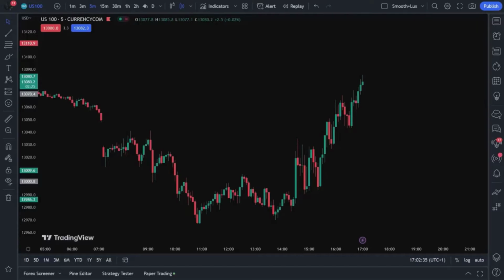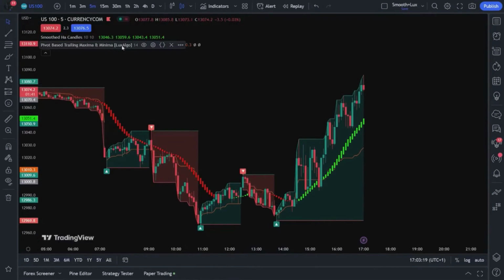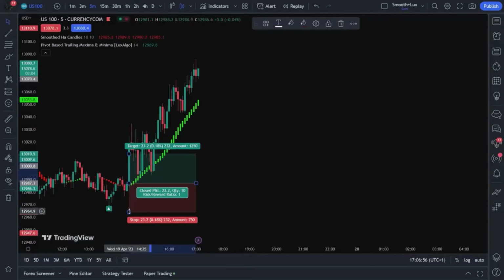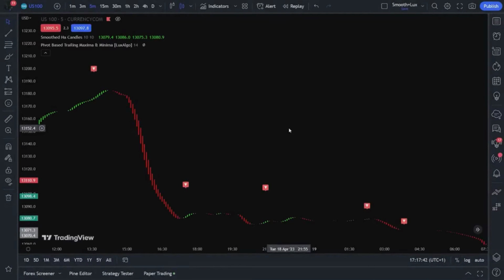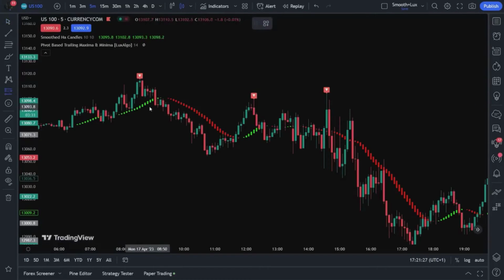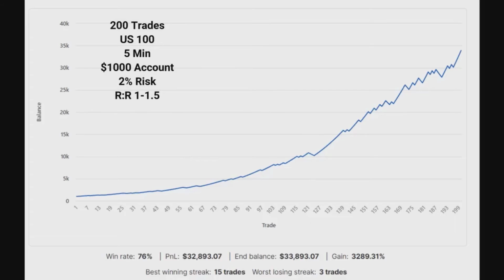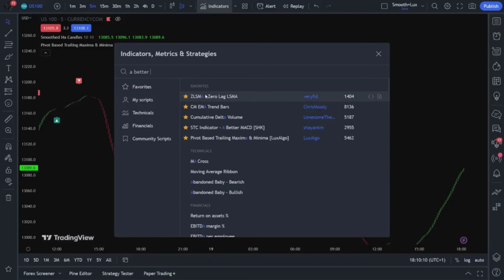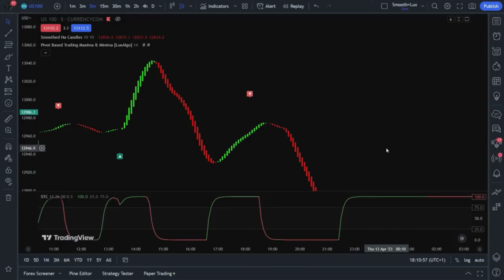Mastering Intraday Trading Unveiling the Ultimate Buy Sell Signals Indicator for Profitable Trades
Unlock the secrets of intraday trading success with our exclusive video presentation! Join us as we reveal the ultimate buy/sell signals indicator that guarantees profitability in your trades. Gain a deep understanding of the indicator's unique features, including its precision, reliability, and time-tested strategies. By the end of this video, you'll be armed with the knowledge to execute trades confidently, ensuring consistent profitability in your intraday trading endeavors. Don't miss out on this opportunity to master intraday trading like never before
day trading
tradingview best indicators trading
trading strategy
tradingview indicators
best indicator for scalping
forex trading for beginner